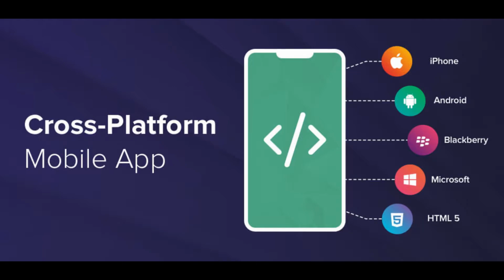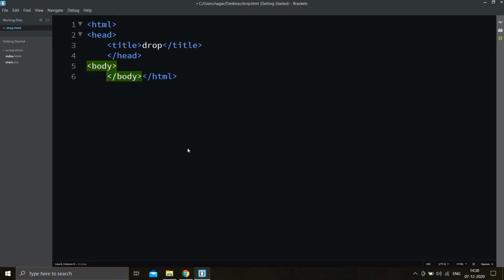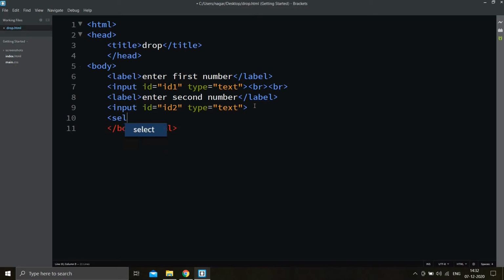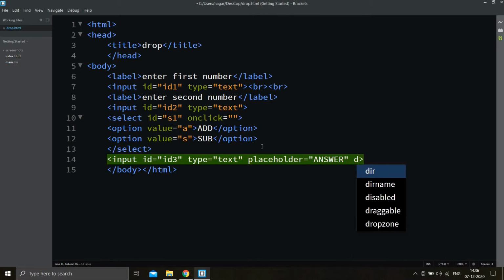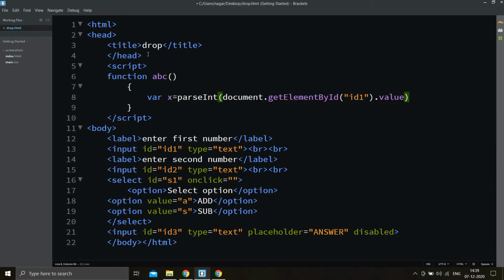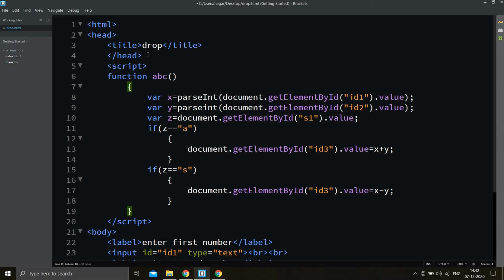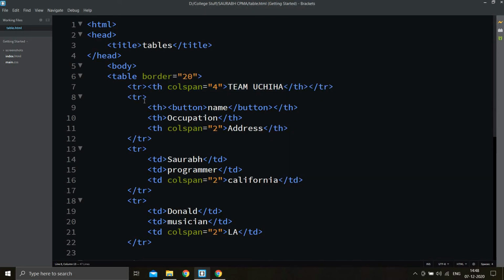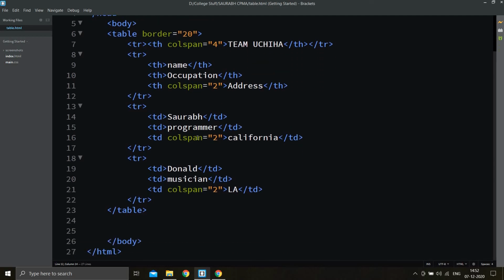How to build an android/ios app using HTML, CSS and JAVASCRIPT | EP. 3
Hey Guys,
I am here to tell you about how to  build an android app using Html CSS and JavaScript
for Android and iOS Devices

Welcome to the third and last episode of Cross Platform Mobile app Development
Today we will Learn About:
1. how to create a Drop Down Menu with script tag in html
2. How to create a table in html

Hope you guys will enjoy the course
For Further Episodes